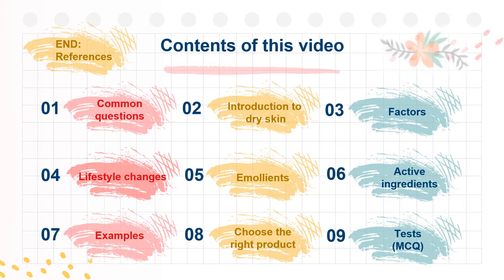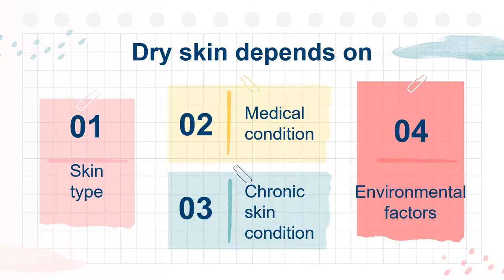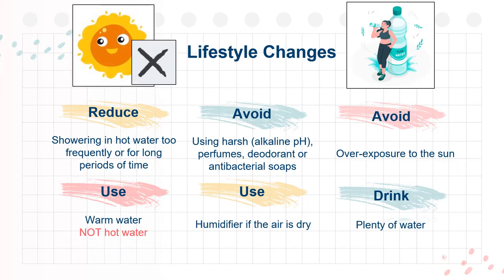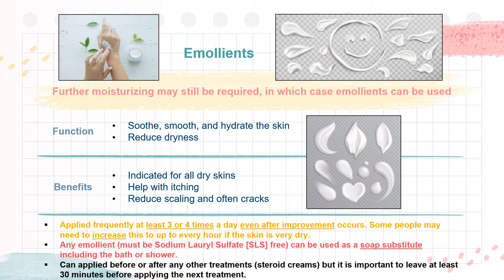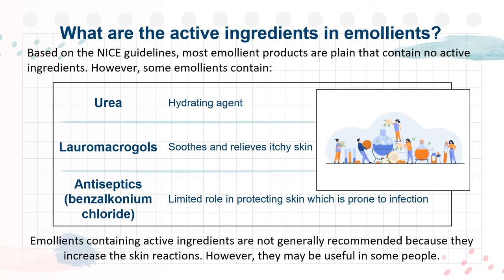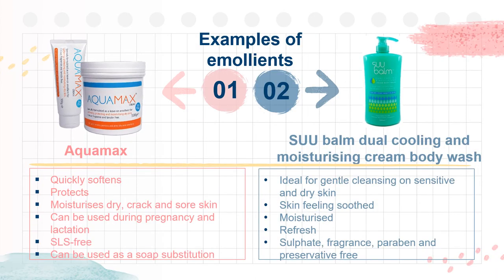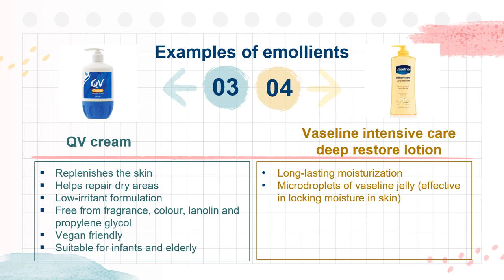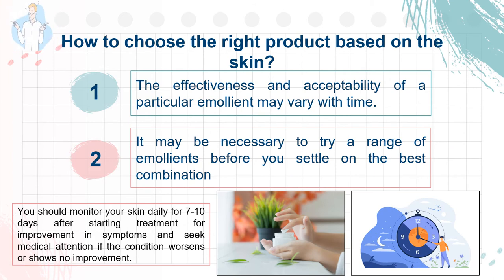Dry Skin: Emollients (Creams & Lotions)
What is dry skin?

Dry skin is a condition that results in scaling or flaking of dead skin cells that are often rough and moderately itchy. Dry skin is not related to a lack of oils in the skin but rather to water loss from the skin's surface.

How do you know if you have dry skin? (show example)

Rough, scaly skin
Itching
Dry, flaky skin

Factors/causes contributing to the development of dry skin?

Bathing or showering in hot water too frequently or for long or for long periods of time
Swimming in chlorinated pools
Use of harsh (alkaline pH), perfumes, deodorant, or antibacterial soaps
Over-exposure to sun
Medical conditions

What can you do to reduce or avoid dry skin?

Reduce bathing or showering in hot water too frequently or for long or for long periods of time.
Avoid using harsh (alkaline pH), perfumes, deodorant, or antibacterial soaps.
Avoid over-exposure to the sun
Drink plenty of water
Use warm water NOT hot water

Emollients soothe, smooth, and hydrate the skin and are indicated for all dry skins. They can reduce dryness, help with itching, reduce scaling, and often cracks. They should be applied frequently at least 3 or 4 times a day even after improvement occurs.

Any emollient (Sodium Lauryl Sulphate FREE) can be used as a soap substitute including in the bath or shower, though a cream might be easier to apply and wash off. SLS strips the skin of its natural oils which causes dry skin, irritation, and allergic reactions.

Most emollient products are plain (that contain no active ingredients). However, some emollients contain urea, lauromacrogols, and antiseptics. Emollients containing active ingredients are not generally recommended because they increase the risk of skin reactions. However, they may be useful in some people. You should monitor your skin daily for 7-10 days after starting treatment for improvement in symptoms and seek medical attention if the condition worsens or shows no improvement.